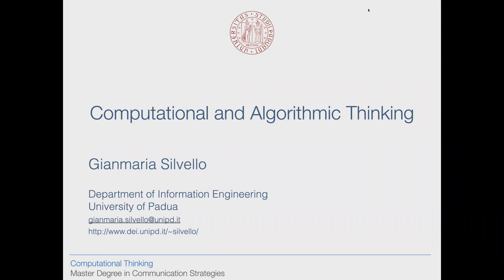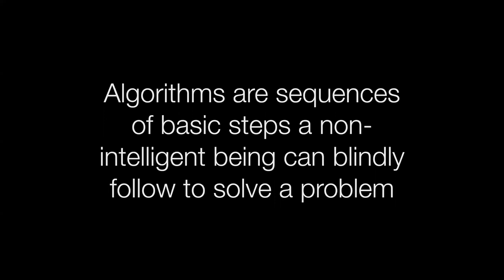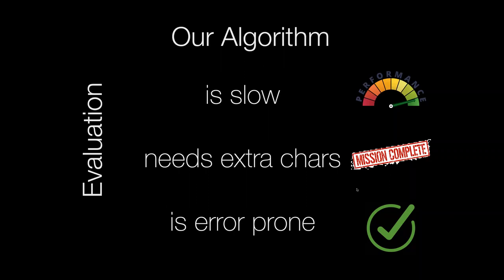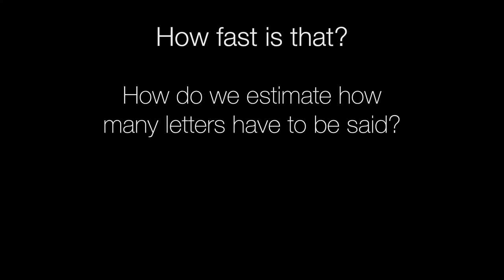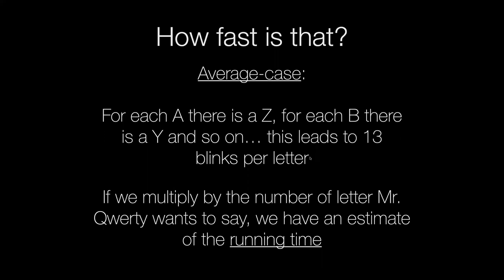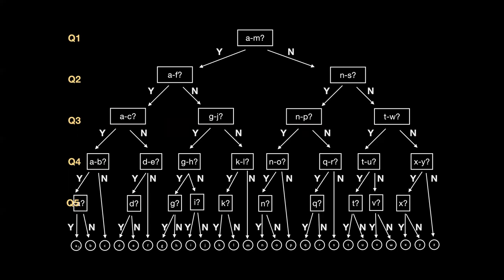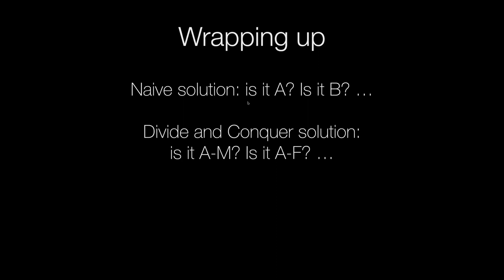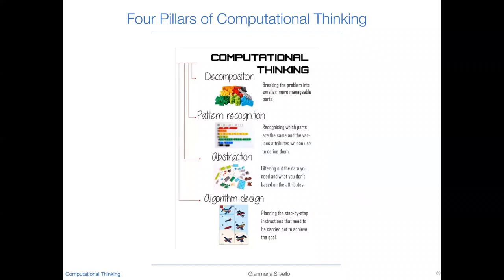Computational Thinking: An Introduction by Gianmaria Silvello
This is the first lesson of the Computational Thinking course of the master degree in Communication Strategies at the University of Padua.

The lesson was recorded live on 29 September 2020.

The slides are inspired by "The power of Computational Thinking" by P. Curzon and P. W. McOwan, 2017.

More about the instructor: